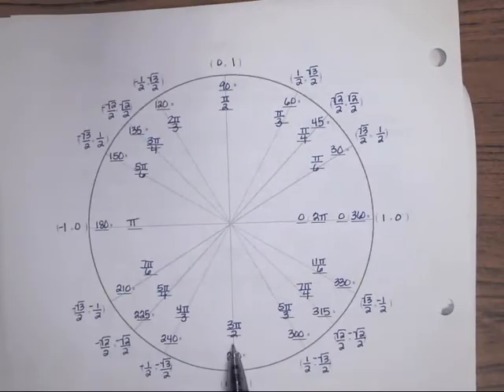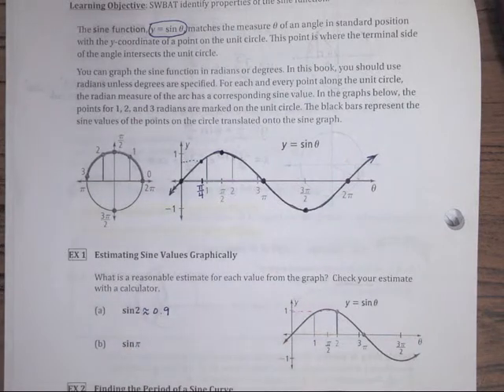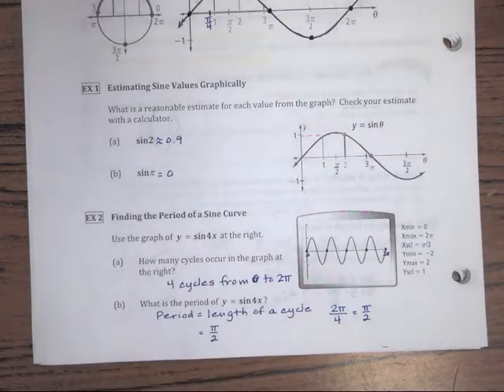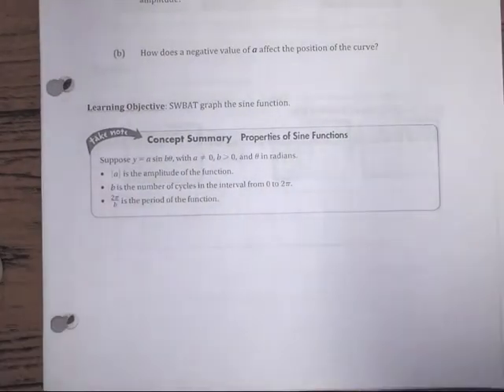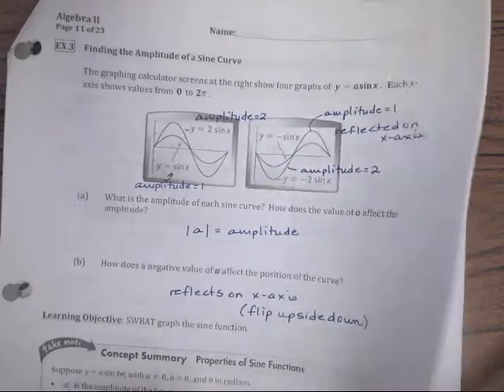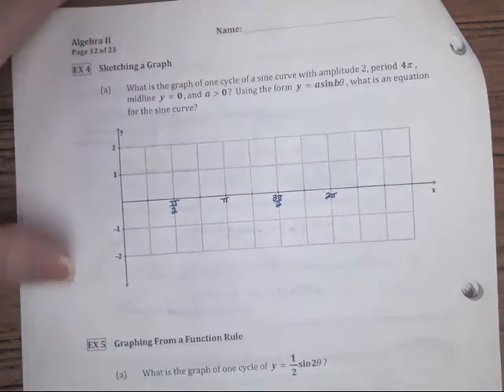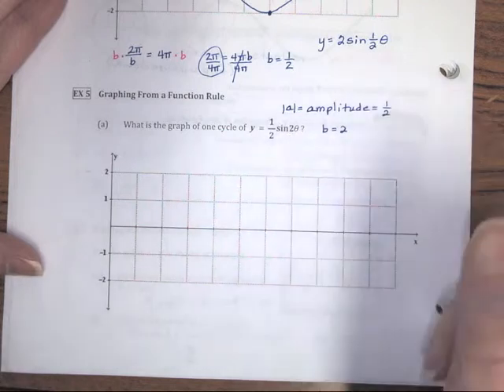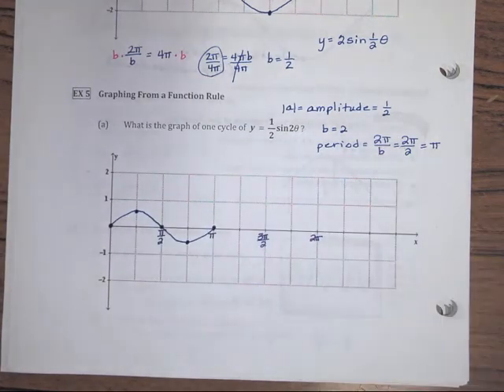13 4 The Sine Function